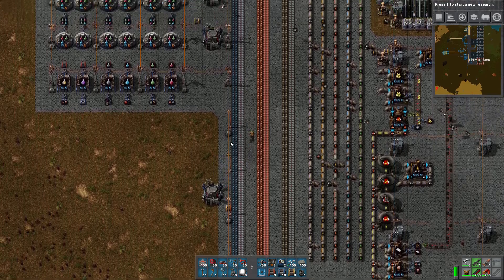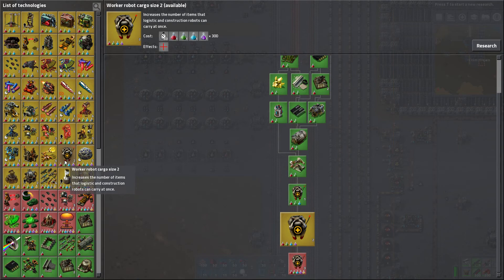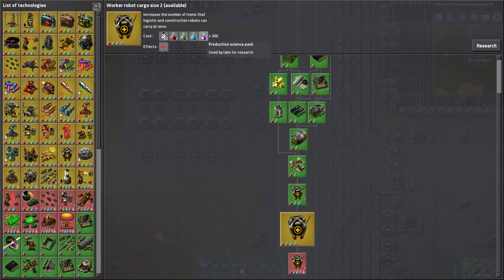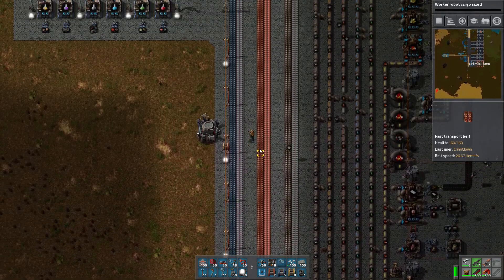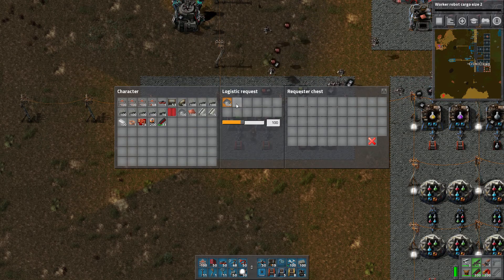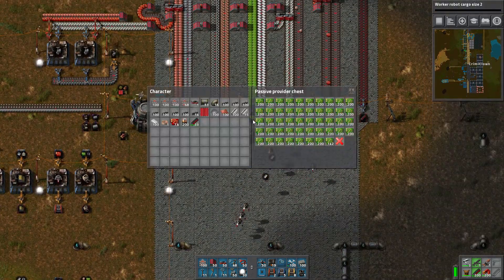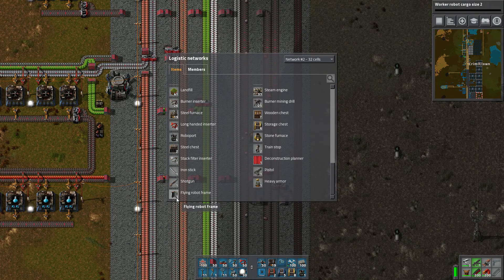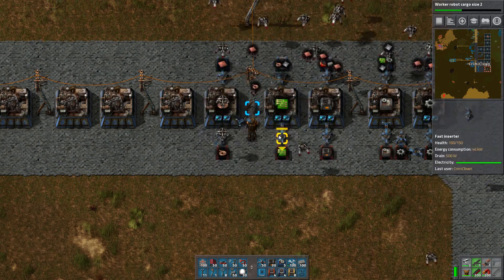Factorio ¦ Local Production ¦ S2 #33 ¦ Let's Play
Welcome back to Edenia! We try out some music, as per audience request! Let me know what you think.